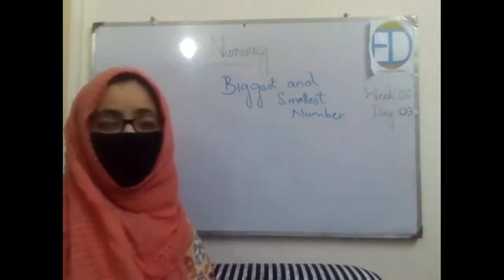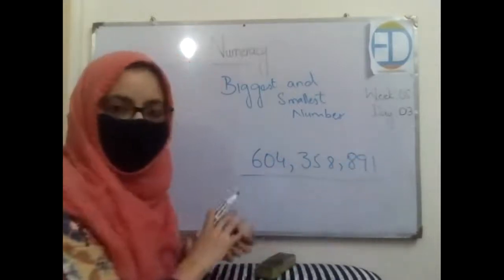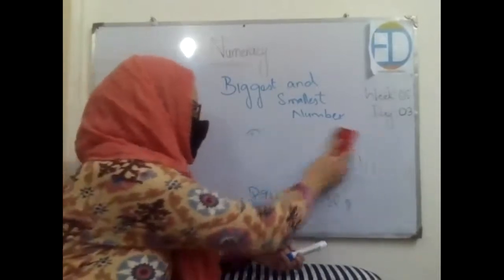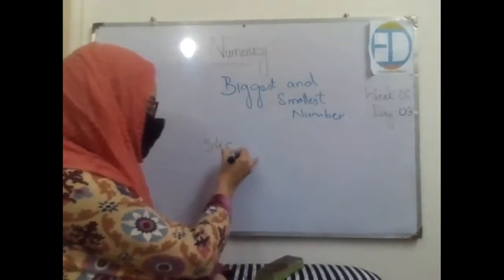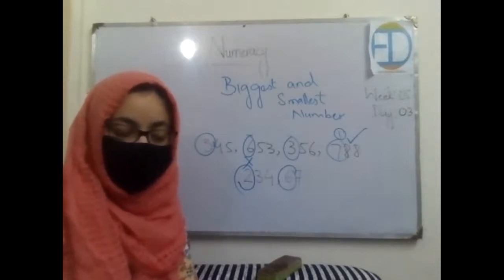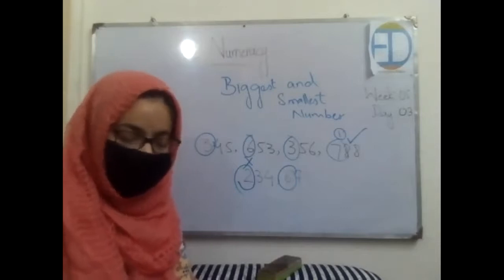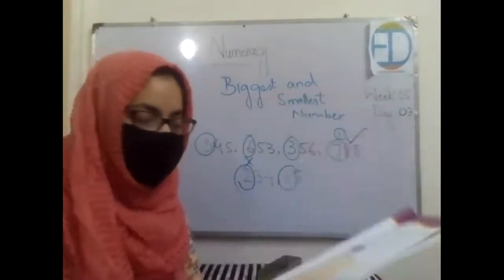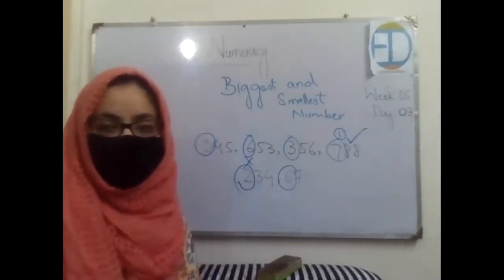Ed World - Grade 2 - Week 5 - Day 3 - Numeracy - Revision exercises